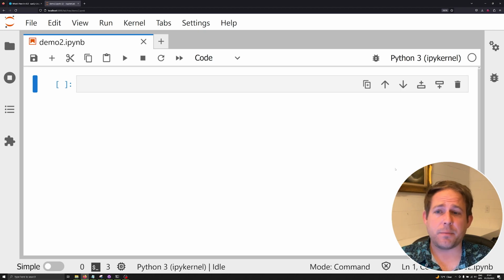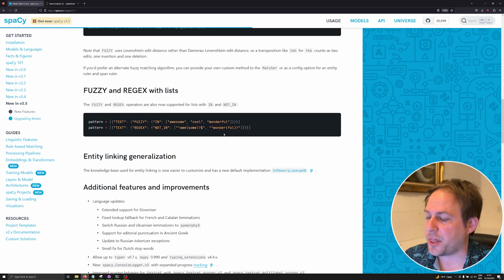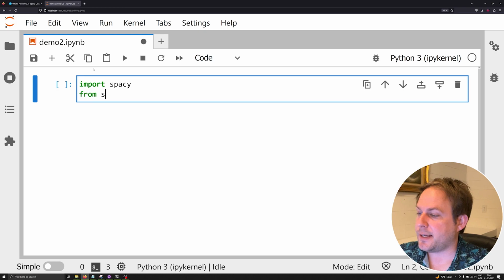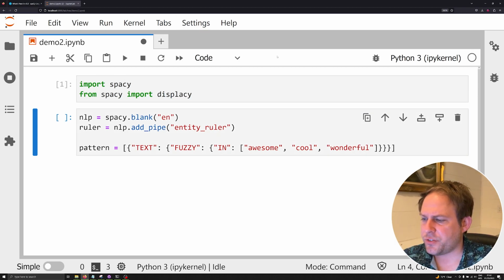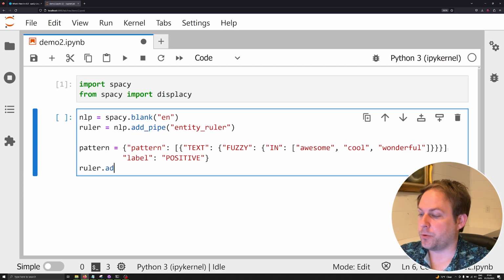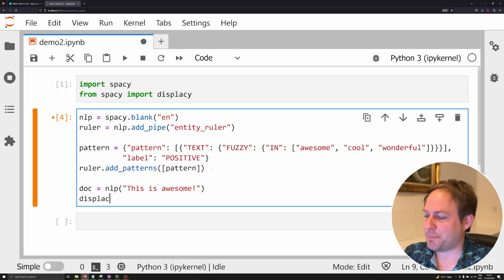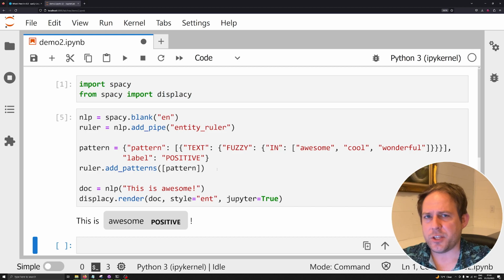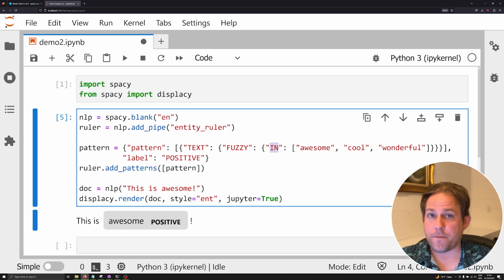Using Lists in a spaCy 3 Pattern for EntityRuler, SpanRuler, or Matcher (spaCy Quick Tip) v. 3.5